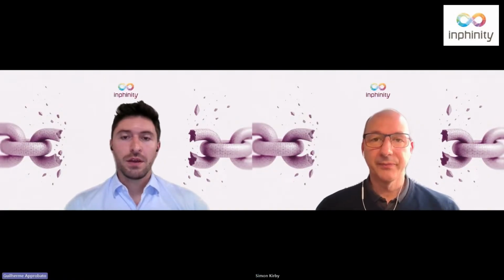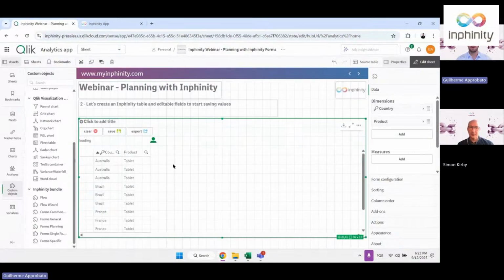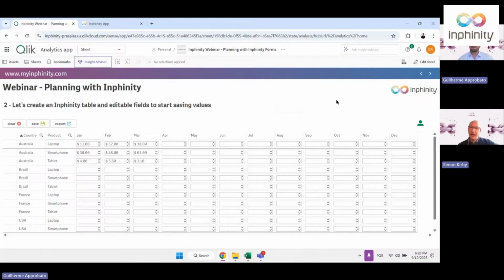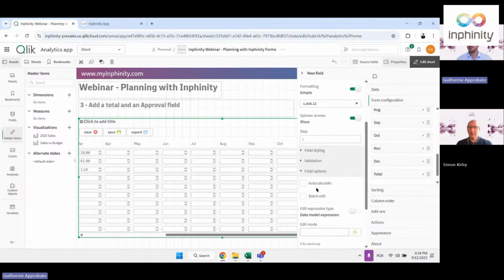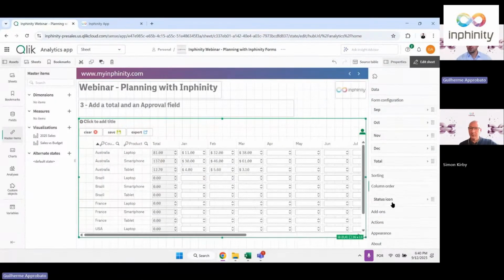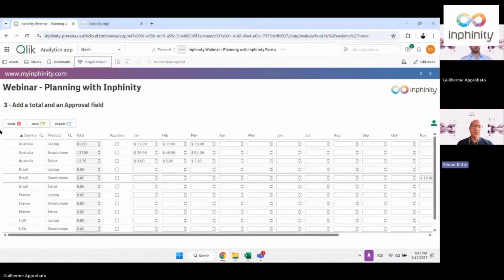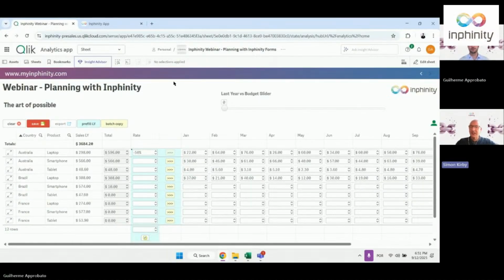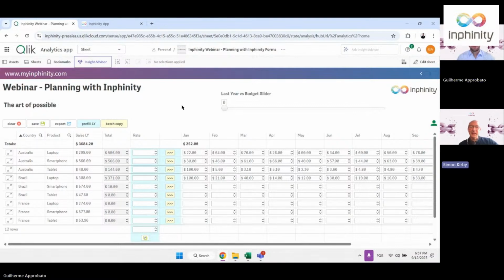How to Build a Budget in Qlik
We’re hosting a practical webinar where you’ll learn how to put together a working budget inside Qlik.

👥 Join our very own Simon Kirby and Guilherme Approbato as they walk through the process step by step, sharing tips from real projects.

If you've ever wanted to create a budget or a forecast in Qlik Sense or Qlik Cloud and wondered what you need and how to do it, then this webinar is for you. Join us to see how you can use last years numbers as your baseline, then enter new data directly into Qlik to create your new budget for the current year. And then track your forecast and actuals to your approved budget. We will take you through step-by-step how Inphinity Forms provides all the tools you need to help you create, centralise, coordinate and streamline your budgeting process.

🗓️ 25th Setpember 2025, 3.30pm GMT
📍 Online – free to join

If you work with Qlik and want to understand budgeting in a simple, hands-on way, this session is for you.